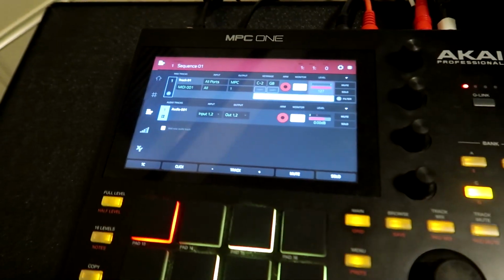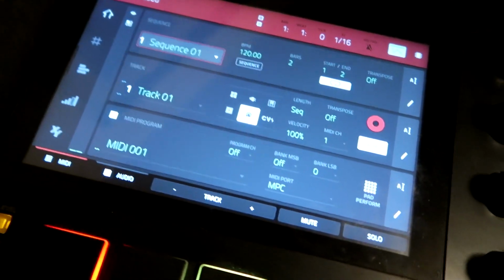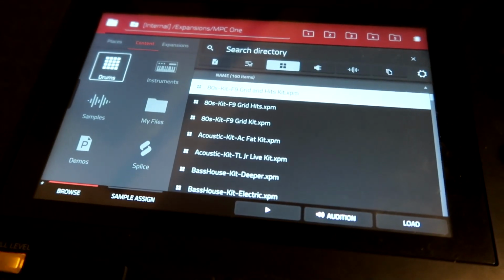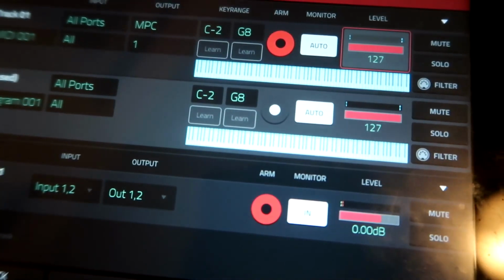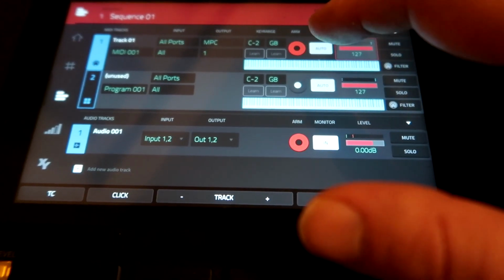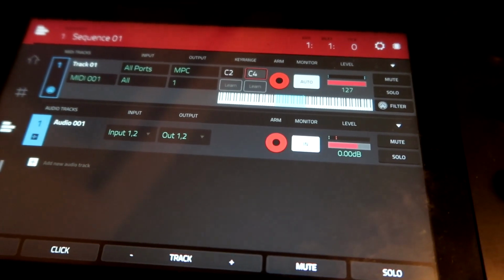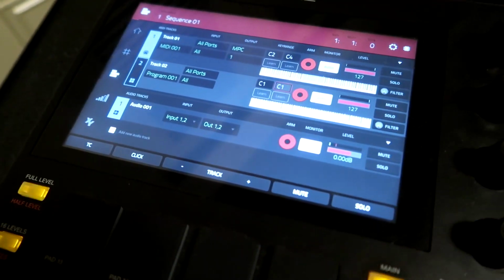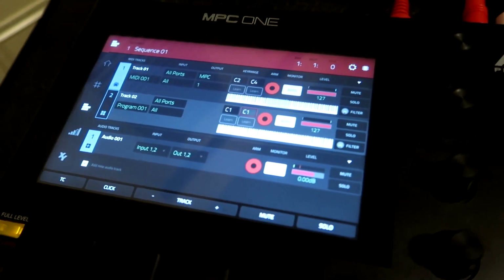MPC One Key Mapping is Surprisingly Easy!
Today I decided to check out key mapping on the MPC One. My end goal was to split my Keystep 37 into two different zones. I wanted one to control the pitch correction of my Roland E-4, and the other to be able to trigger samples from a different track. Turns out, this was way easier to accomplish than I thought it would be! Enjoy the video :)

Akai MPC One
Arturia Keystep 37
Roland E-4 Voice Tweaker
Zoom Livetrak L-12 (audio recorder)